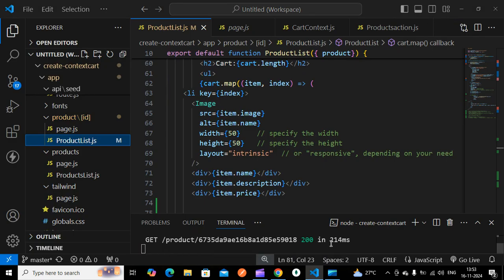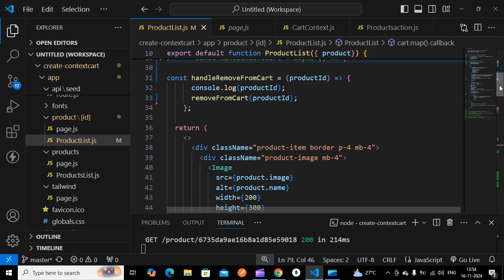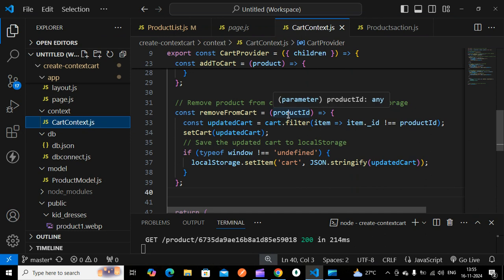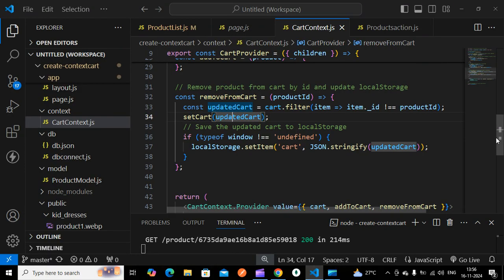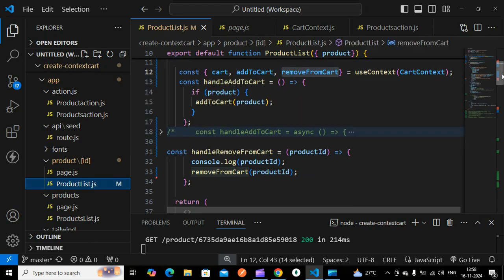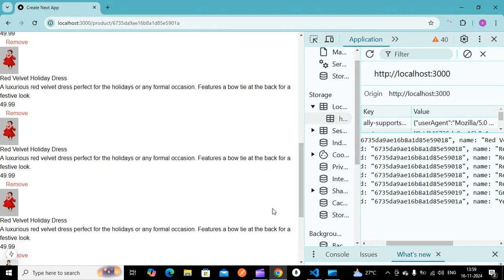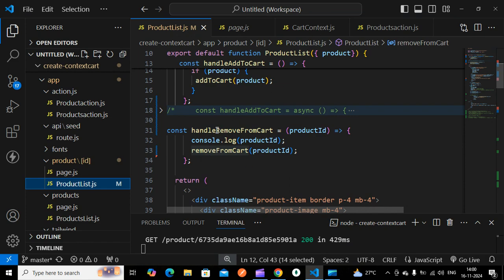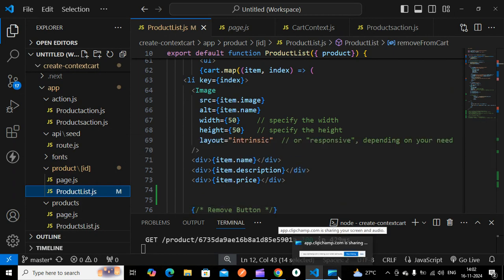Next JS Tutorial #19 Remove Item from Cart in Next JS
In this video, I explained how to remove the item from cart.